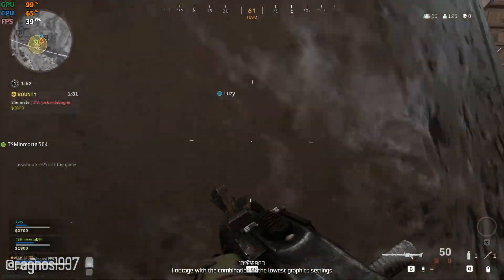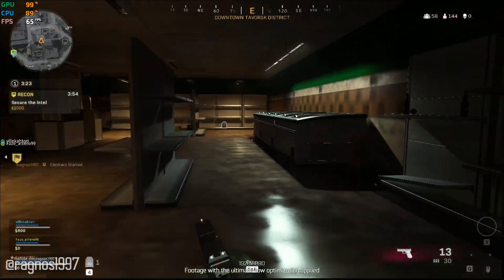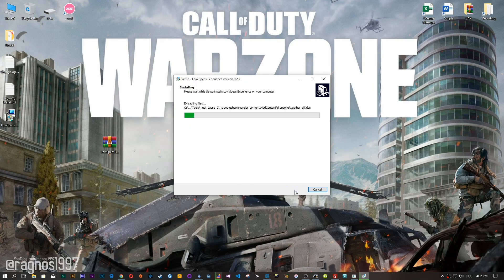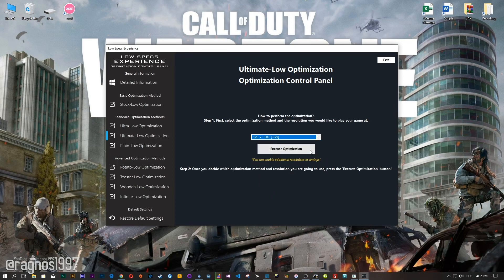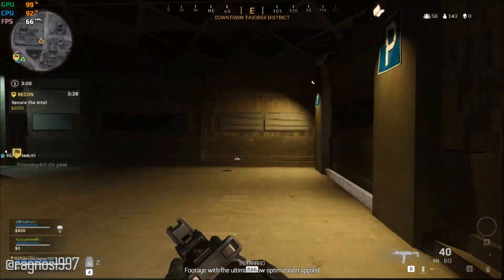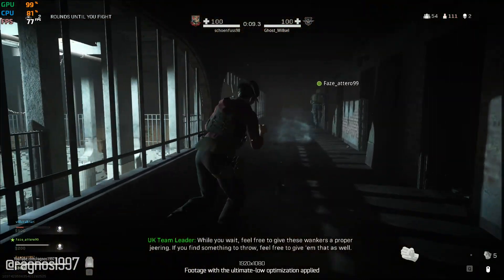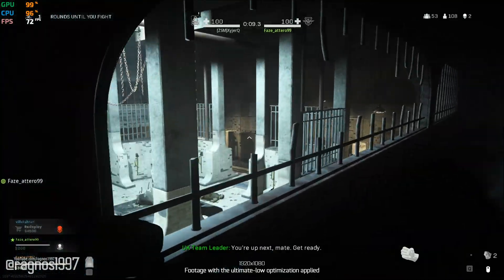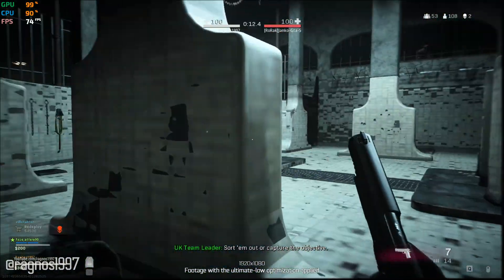Call of Duty: Warzone | How to Reduce Lag and Boost Game Performance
This How to Reduce Lag and Boost Game Performance guide for Call of Duty: Warzone walks you through the most effective ways to increase FPS, fix lag, reduce stuttering, and enhance overall performance using Low Specs Experience.

⏱️ Timestamps

00:00 Before vs After Optimization
00:50 Optimization Guide
02:10 Additional Gameplay Footage